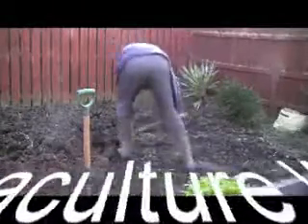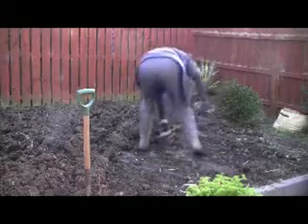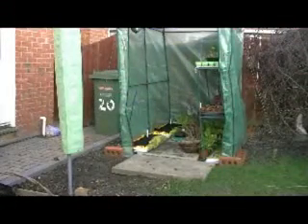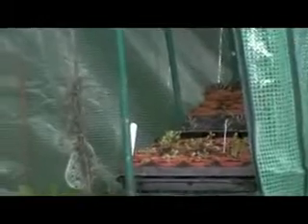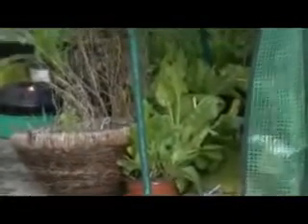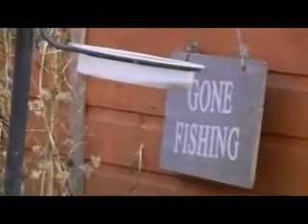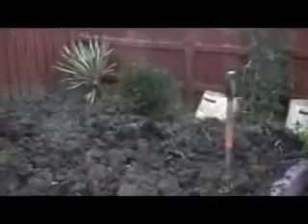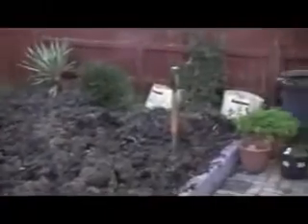Allotment Garden part 1 George and Isa.flv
Preparation of ground and tidying. Implementing new design for permaculture garden to grow vegetables in a nature environment.